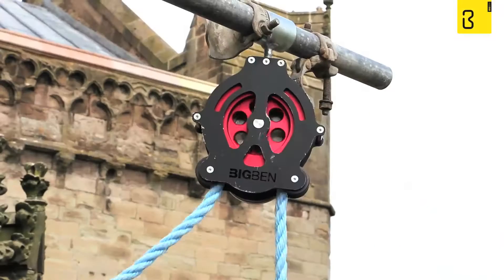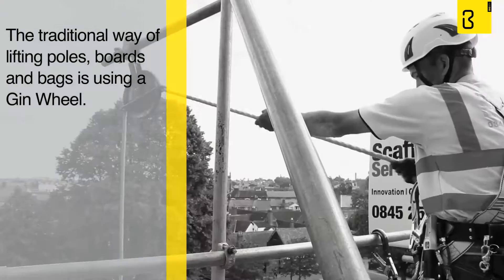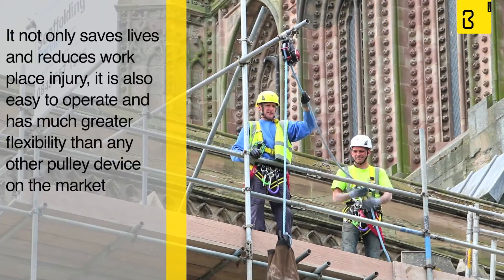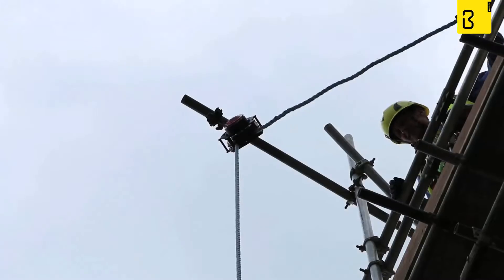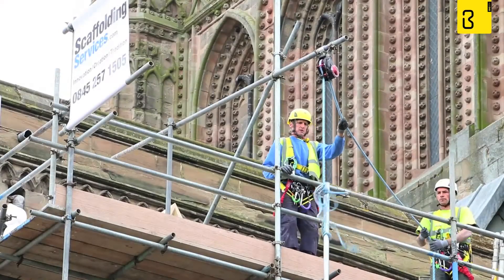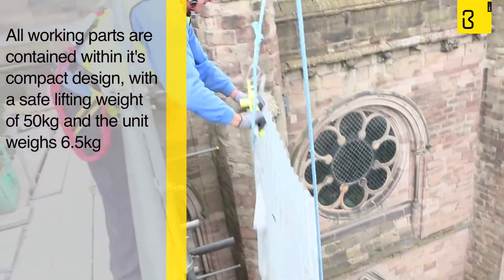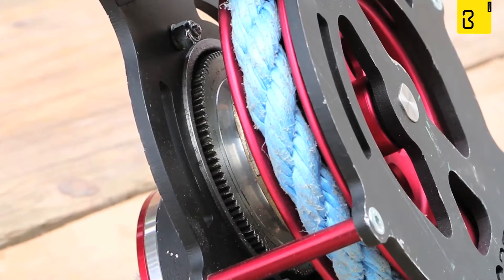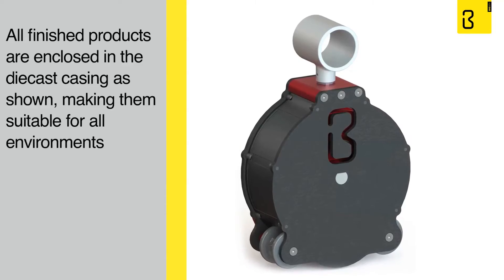BIGBEN Braked Pulley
This Revolutionary new award winning product ensures the safe raising and lowering of goods on scaffolds and construction sites.

Loads are lowered safely automatically at a controlled speed that ensures safety even if you let go of the rope!

The product has a SWL of 50KG and is set to improve safety standards on construction sites Globally.